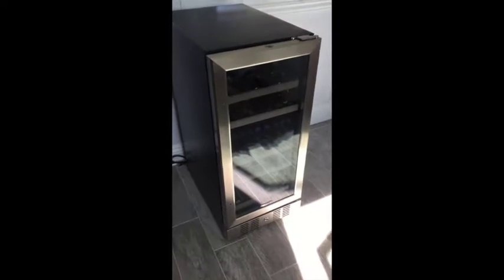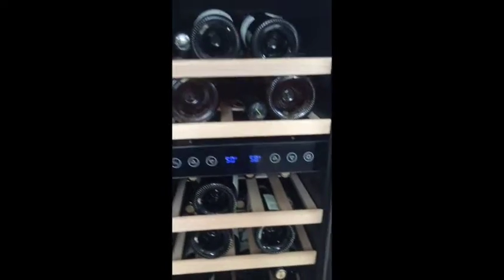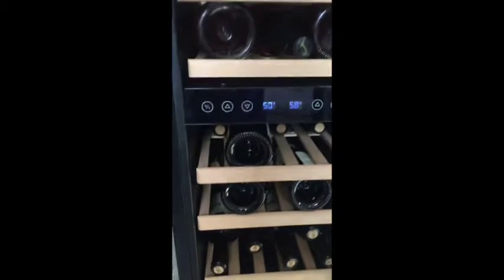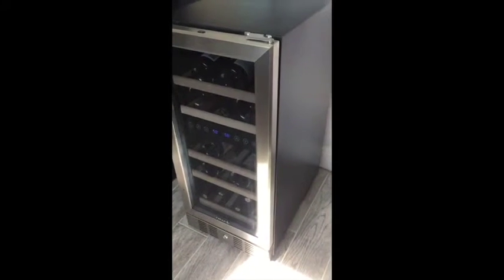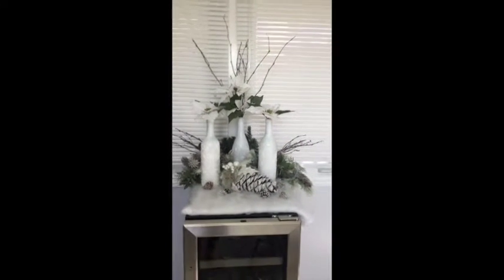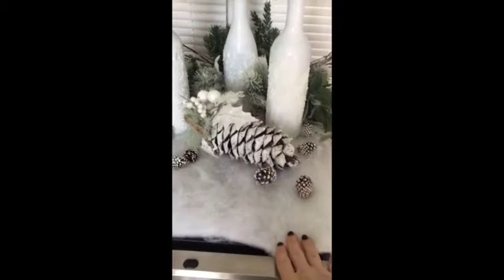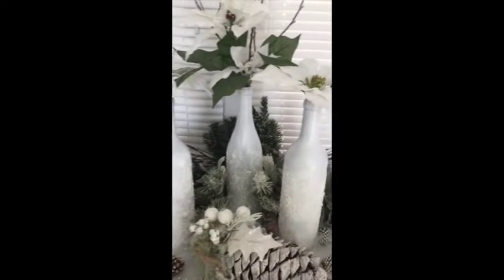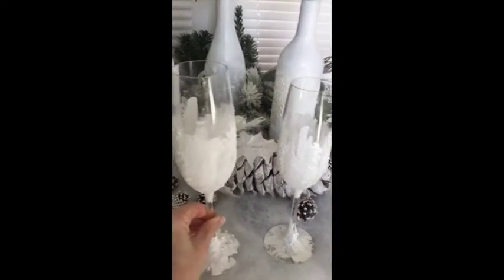Snowy Wine Decor; Wine Bottles and Glasses